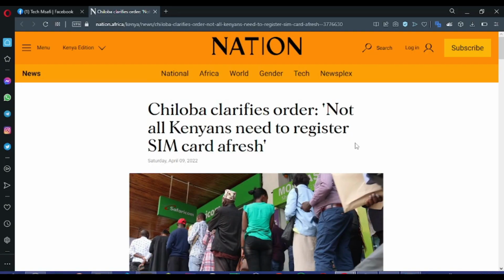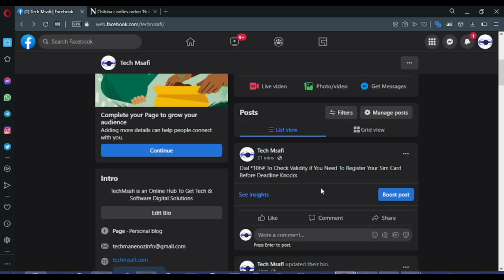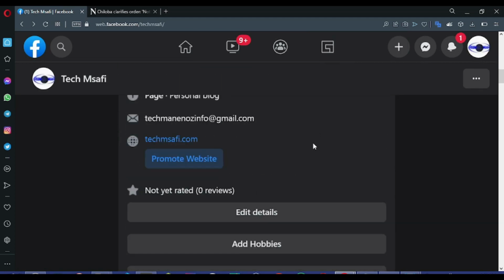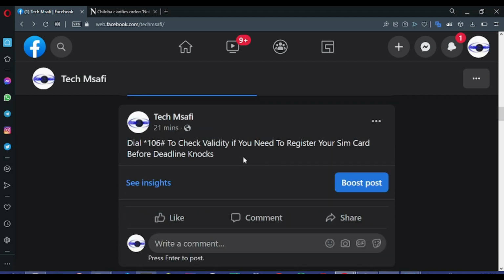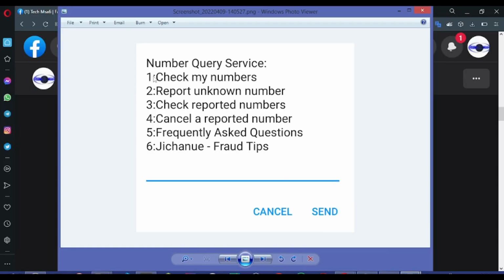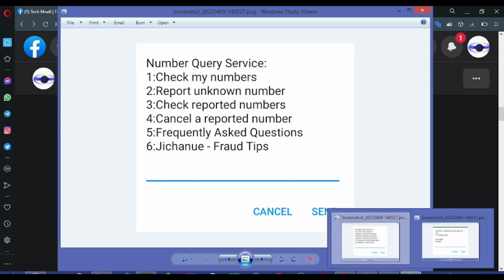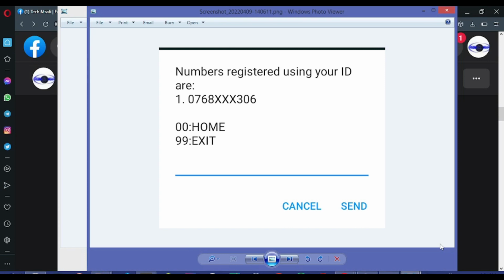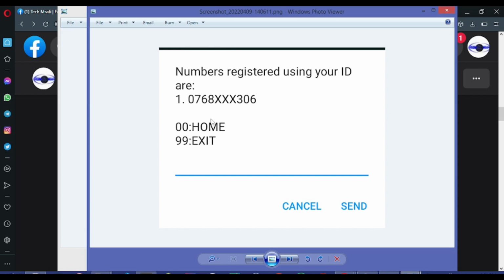How To Confirm If Your SAFARICOM SIM Card Is Registered Step by Step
This is following an update by the Communications Authority of Kenya (CAK) Ezra Chiloba that "Not all Kenyans need to register SIM card afresh."

Go Through The Following Verified News Sources To Get Extra Information:
NATION

SUPPORT:
Your Support Is Appreciated Towards Helping Our Team Create More Exciting Content with Better Insights Just For You.